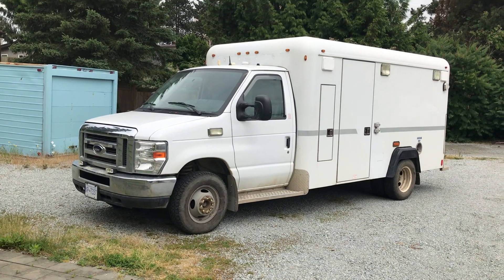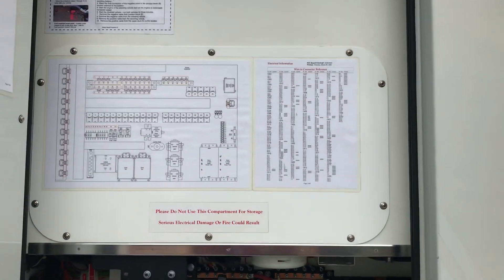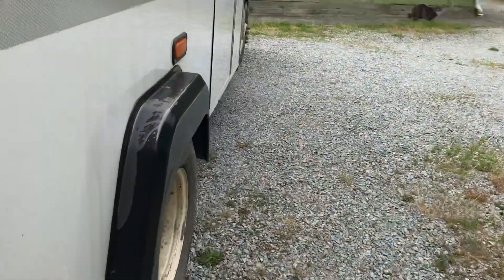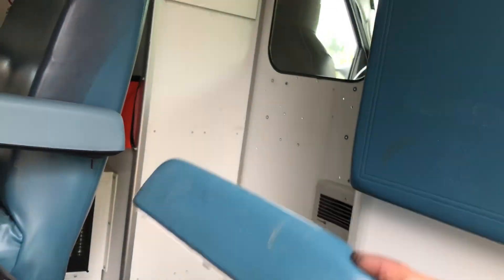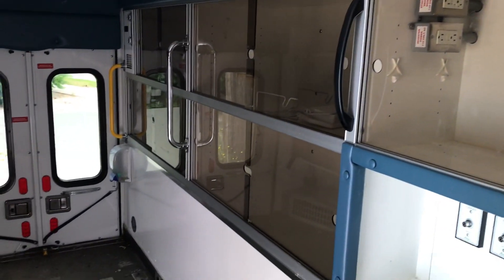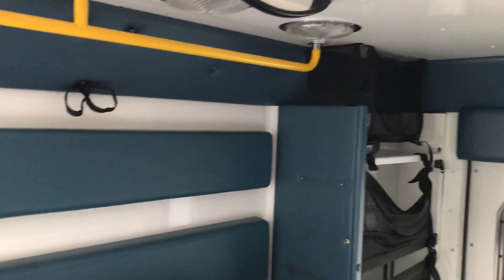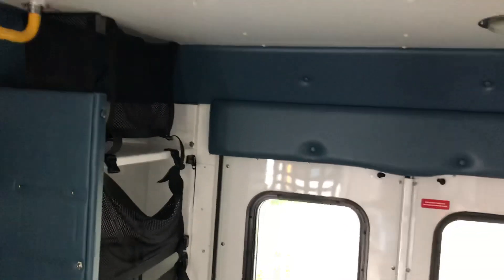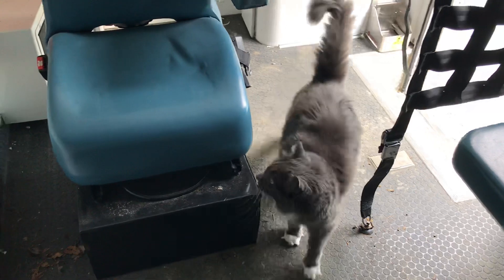Ambulance Camper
Here is my 2013 Ford E-350 decommissioned ambulance I will be converting into a camper.